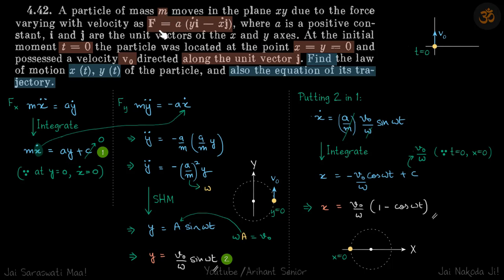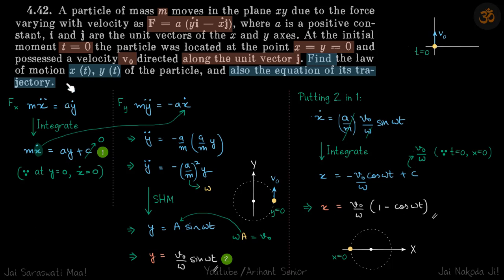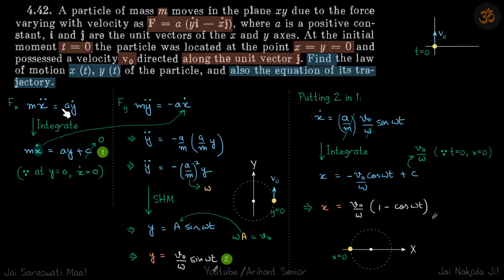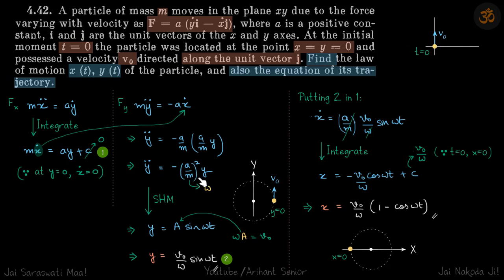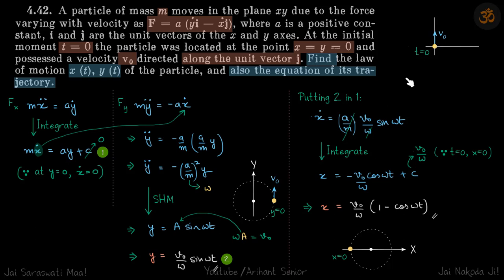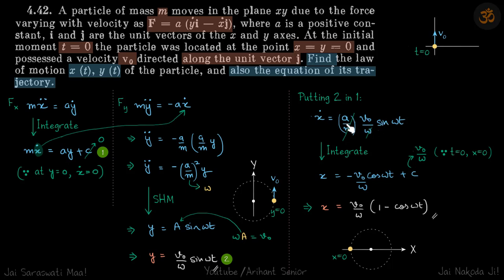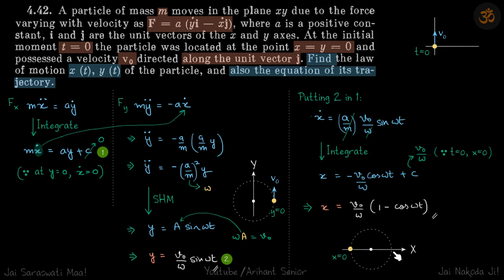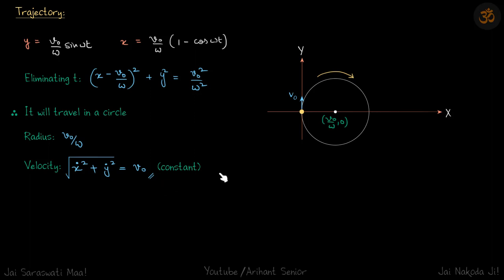4.42 | Irodov Solutions | Oscillations and Waves